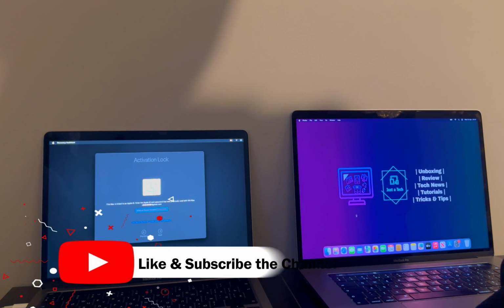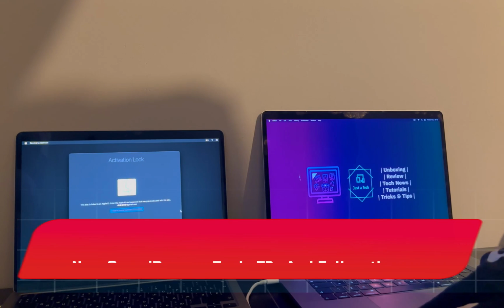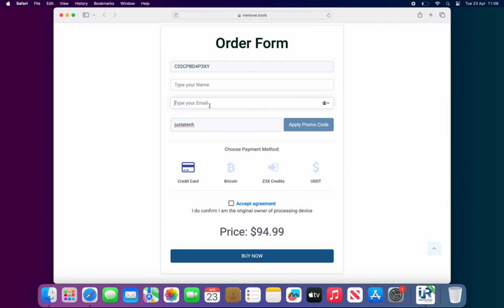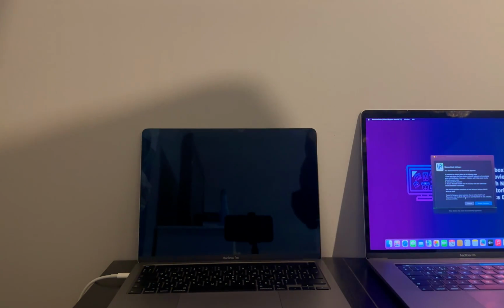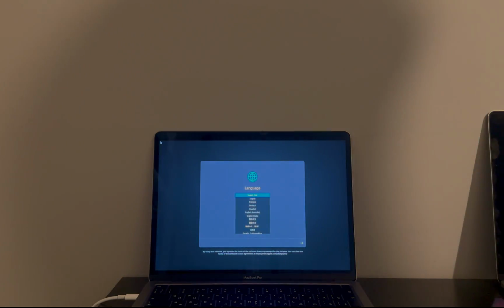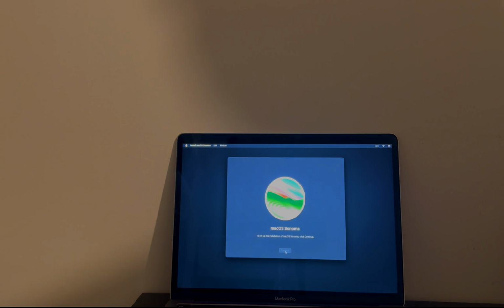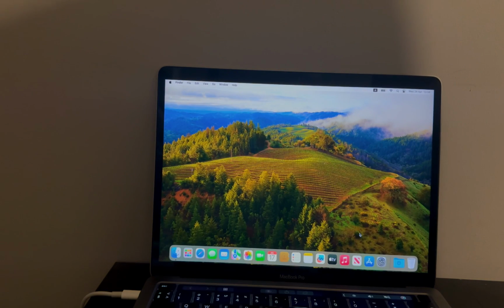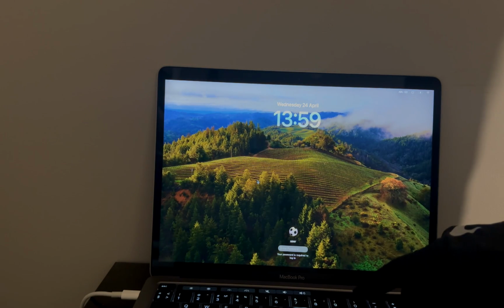💻🔥NEW Untethered Unlock MacBook T2 iCloud Activation Lock Bypass iBridgeOS 9 MacOS Sequoia/Sonoma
📌 (Get Discount on All the Services/Tools Available on the iRemoveTools Website)

By Justatech
By iJustatech
By iamjustatech